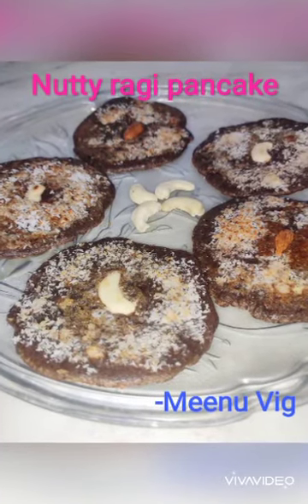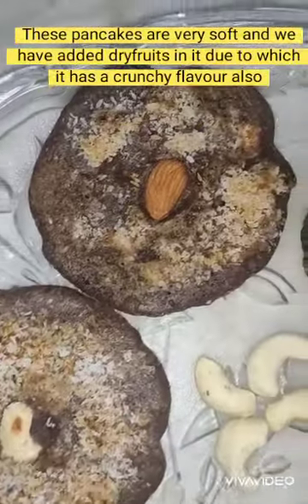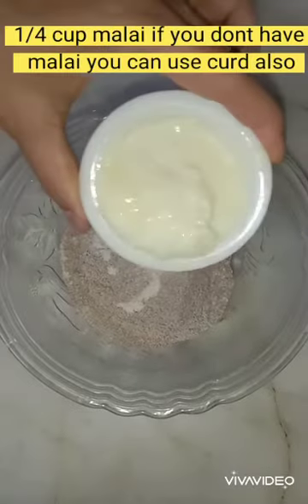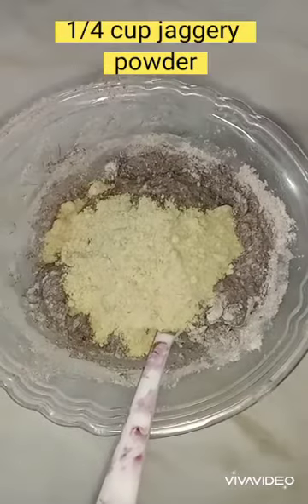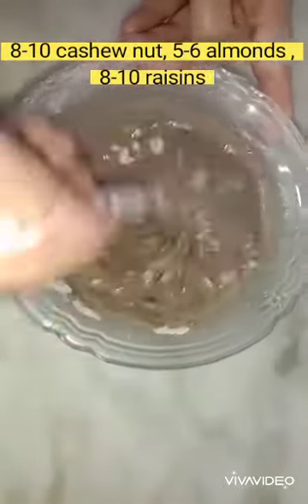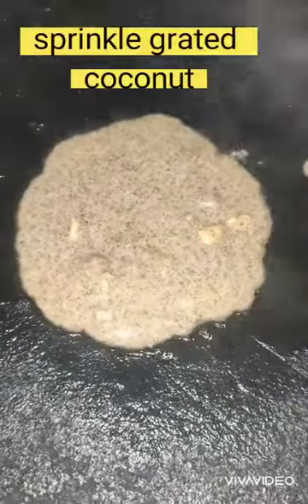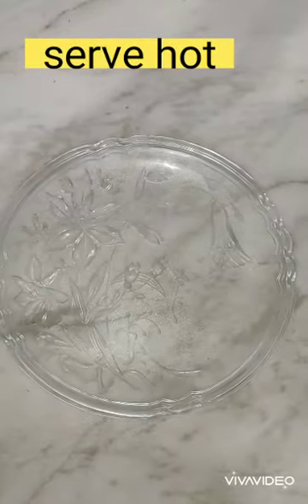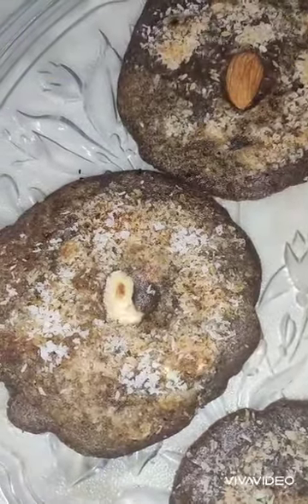Nutty ragi pancakes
Ragi is a whole grain that is gluten free and staple food of South India. It is rich in fibre that helps with weight loss and diabetes. In Uttarakhand it is known as mandwa ka atta.